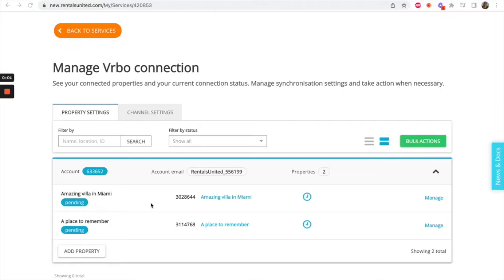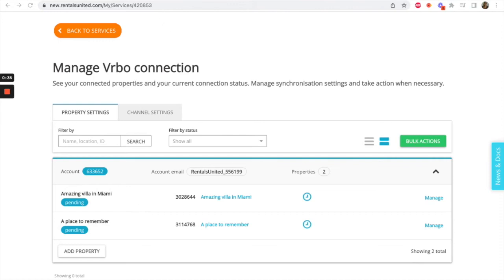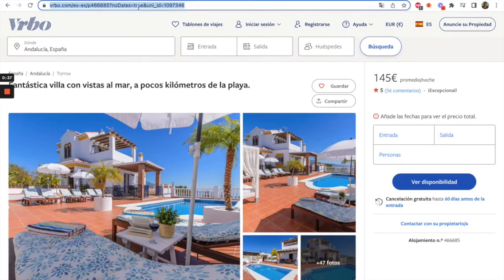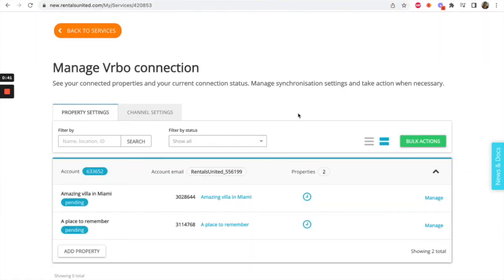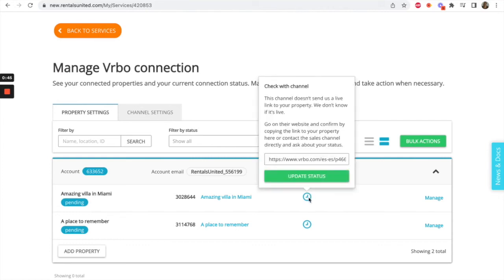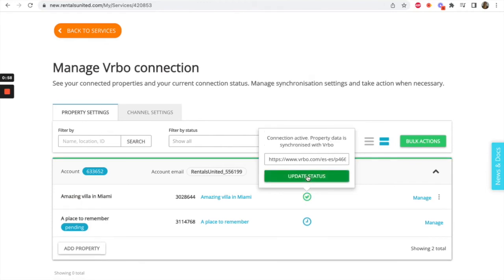How to add your live link for each property